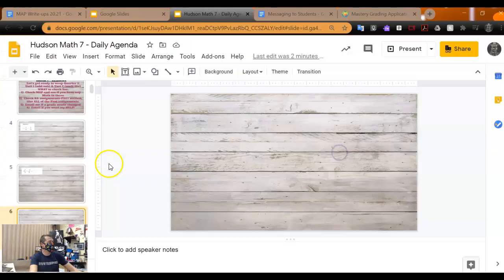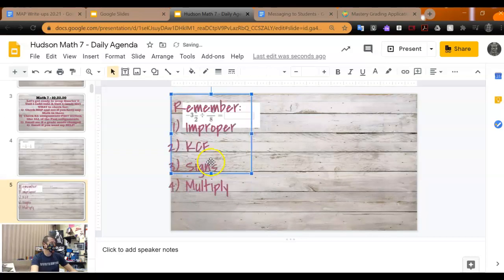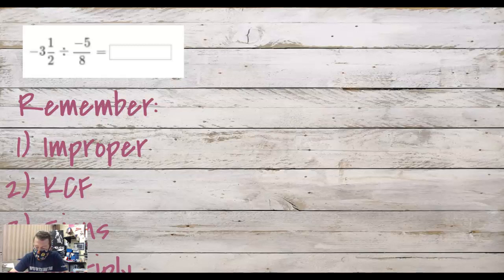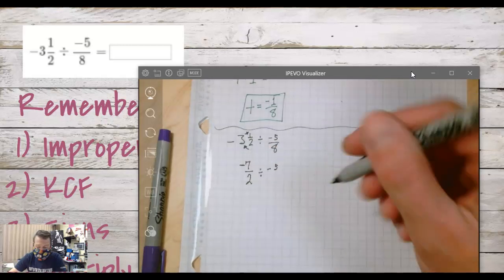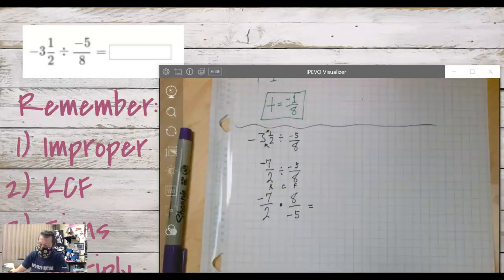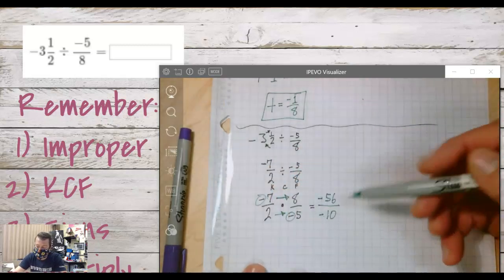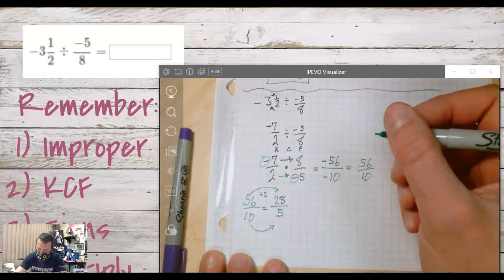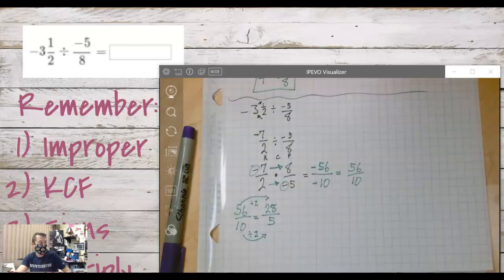HELP-Mixed Number Division (with Negatives)